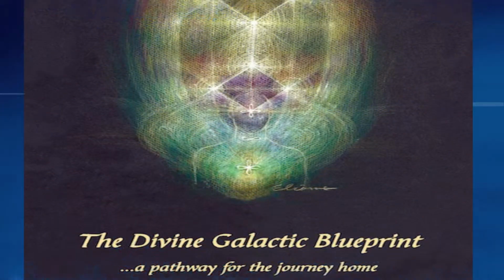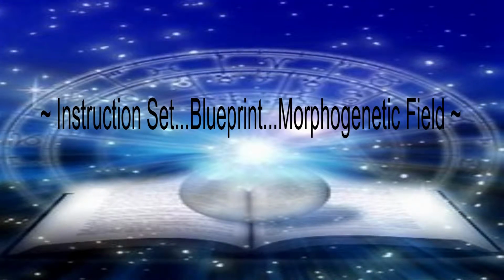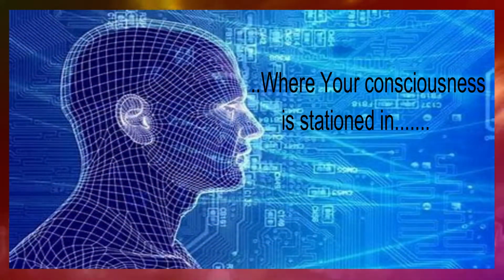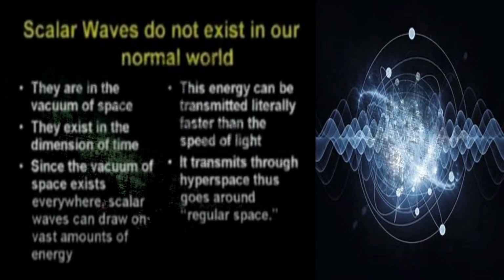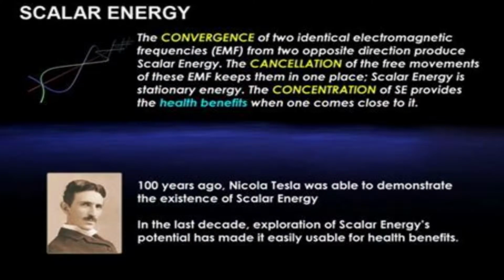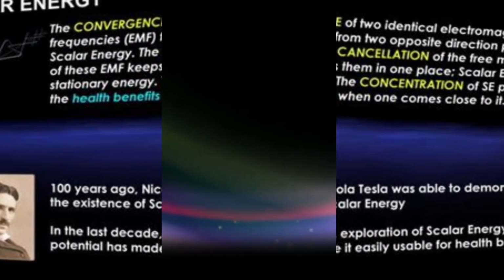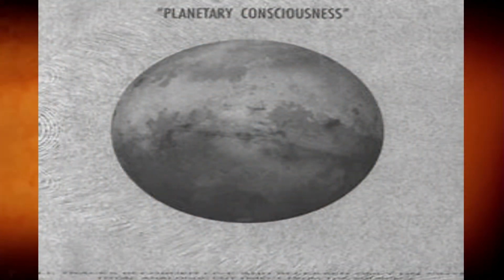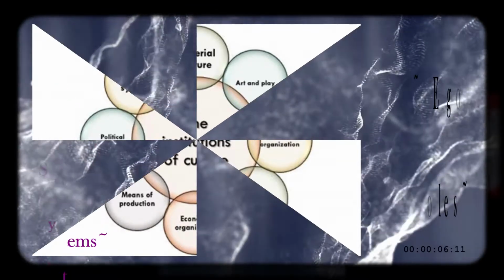The NAA (Negative Alien Agenda) & The Morphogenetic Field...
What is the Morphogenetic Field..???
~ A Morphogenetic Field is a form-holding Blueprint that stores information for how that "form" of consciousness will manifest. ...

***Much Credit and Thanks to.
real smoke trails - 60fps
AORPAD
Pumpkin Candle
Fiber Optic Tips
Beachfront B-Roll: Free Stock Footage
Much Love, Credit and Respect to the source of this information...Ascension Glossary ***